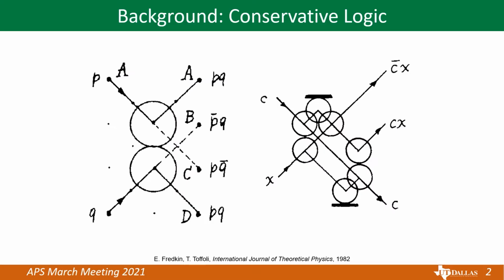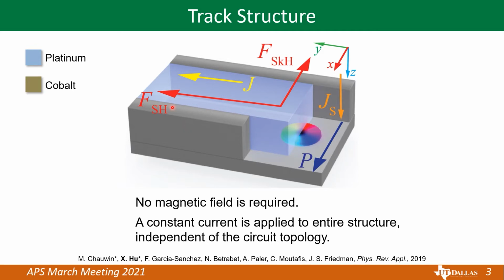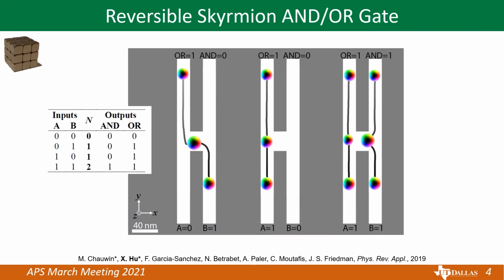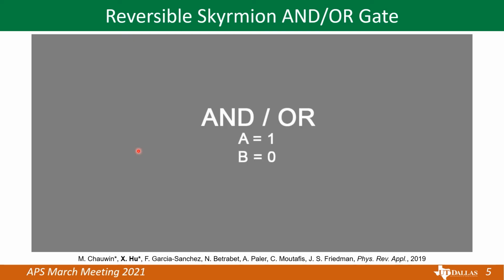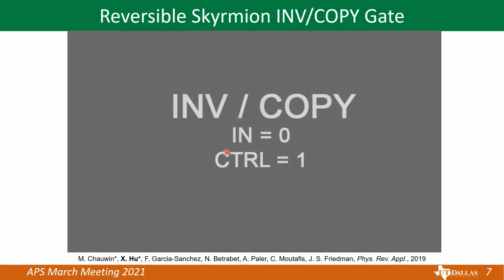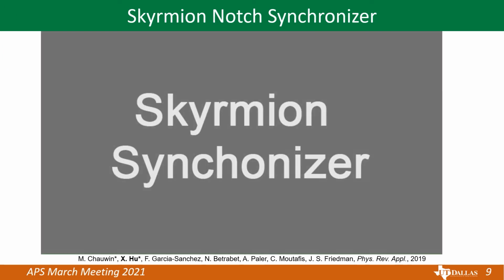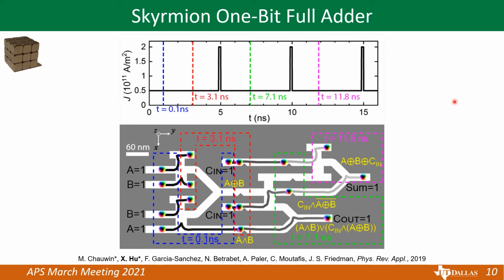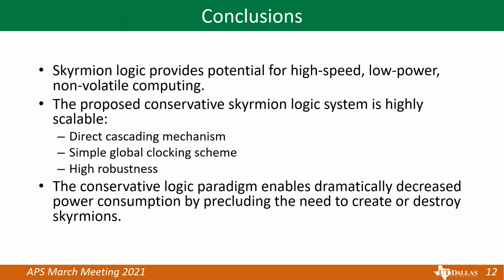Reversible Skyrmion Logic System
This presentation video was made for APS Physics.

Author List:
Xuan Hu (1), Maverick Chauwin (1,2), Felipe Garcia-Sanchez (3), Neilesh Betrabet (1), Alexandru Paler (4), Christoforos Moutafis (5), Joseph S. Friedman (1)

(1) ECE, UT Dallas, USA
(2) Ecole Polytechnique, France
(3) U. Salamanca, Spain
(4) Johannes Kepler U., Austria
(5) CS, U. Manchester, UK

Overview:
Skyrmion logic provides potential for high-speed, low-power, non-volatile computing. The proposed conservative skyrmion logic system here is highly scalable and enables decreased power consumption.